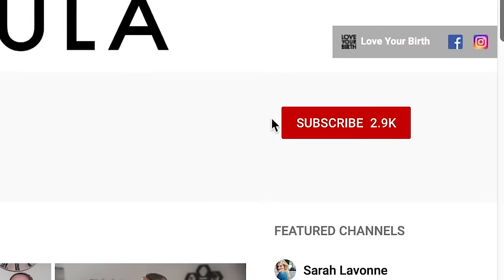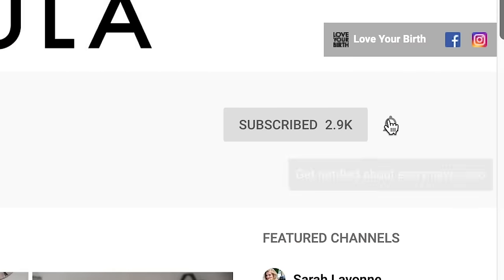Breastfeeding Tips on How to Get a Deep Latch & How to Avoid Pain While Nursing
Breastfeeding is WONDERFUL… but often difficult as well. If you’re asking, “Should breastfeeding hurt?” The answer is “No, it doesn’t mama!”  In this video, you’ll be guided through how to get a deep latch and how to get a GOOD latch. Painful nursing can really dampen the experience of breast feeding for mothers when nursing should be a beautiful bonding time. But knowing how to get my baby to latch correctly can be a huge game changer and turn that pain while nursing into absolute bliss. You will feel so much more equipped on how to breastfeed your newborn after watching this breastfeeding guide video!

This video will show how to breastfeed for first time mom and a 5th time mom by covering best nursing position of newborn, how to get a proper latch, nipple pain, and signs that baby wants to latch. These breastfeeding tips will help you conquer any breastfeeding pain, uncertainty, and fear!

I am a Lamaze certified Childbirth Educator and a DONA certified Birth Doula in the San Francisco Bay Area! For more information and resources, come find me at builttobirth.com